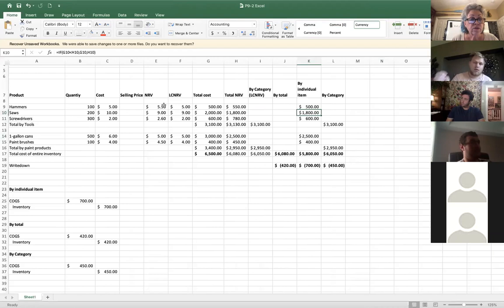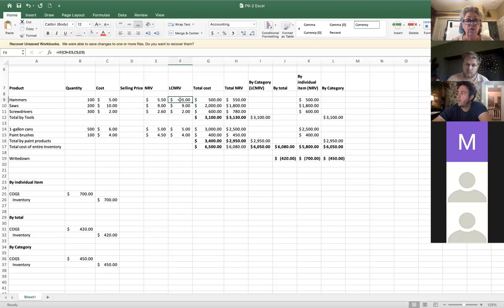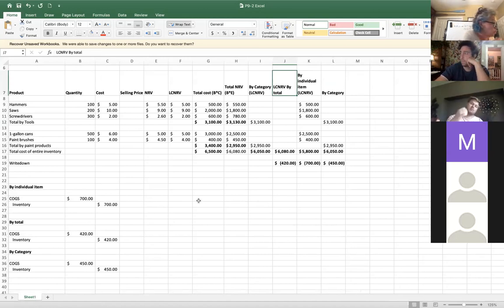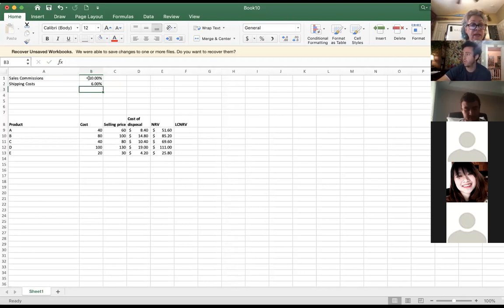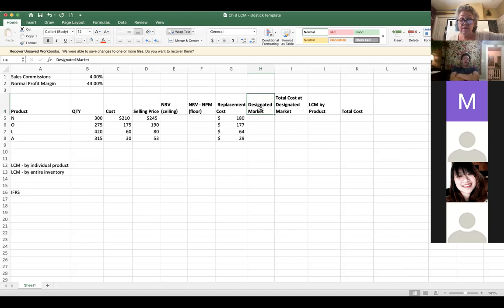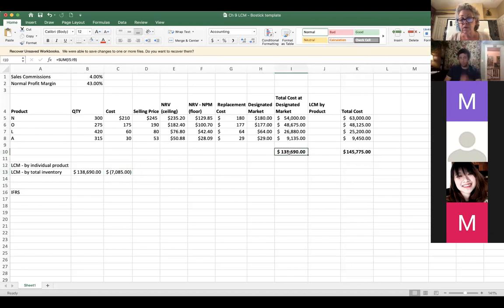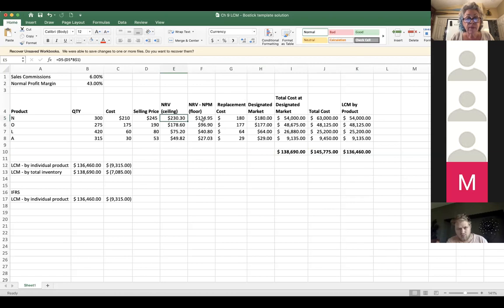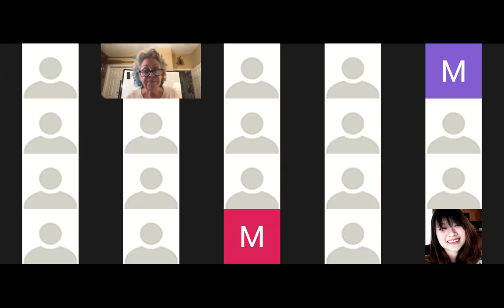ACC 320 10:00 4/9 LCM and LCNRV